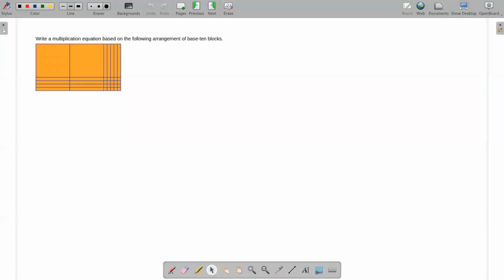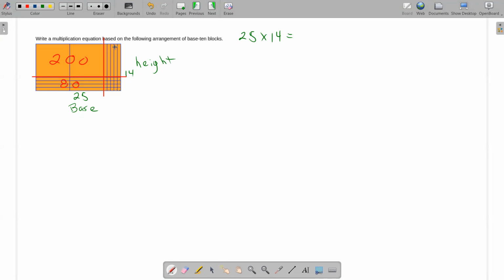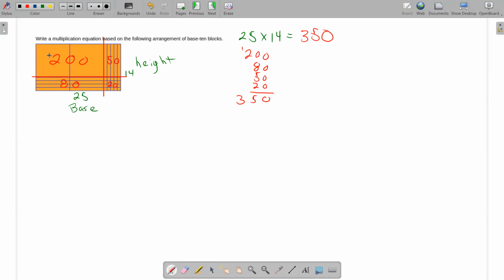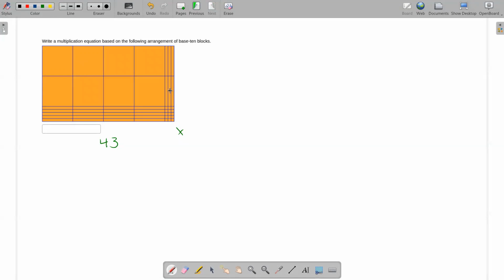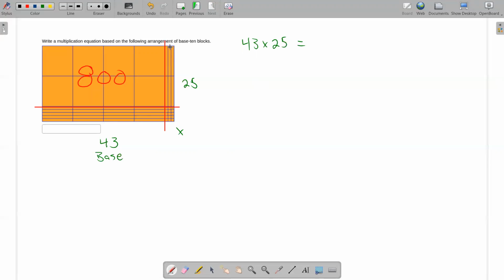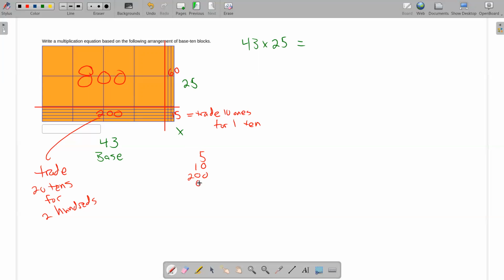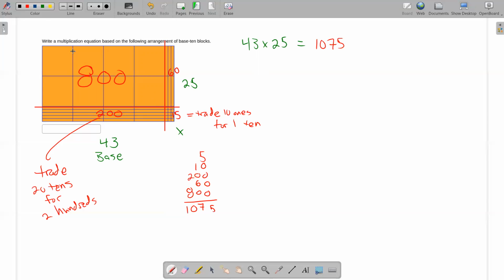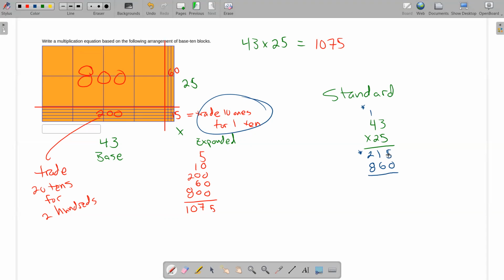MTH211 Section 3.3 Multi-digit Multiplication Base-ten Blocks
Multi-digit multiplication with base-ten blocks and expanded multiplication algorithm